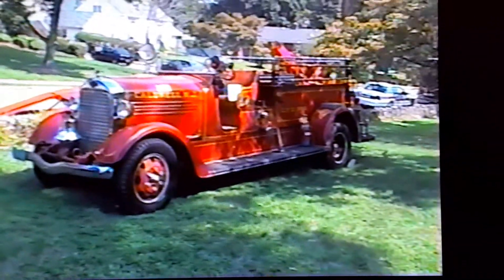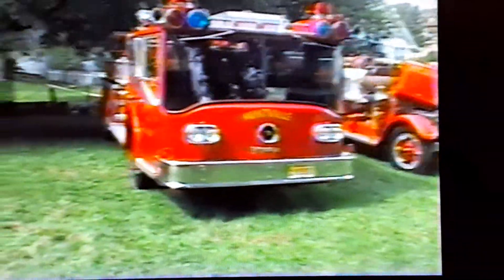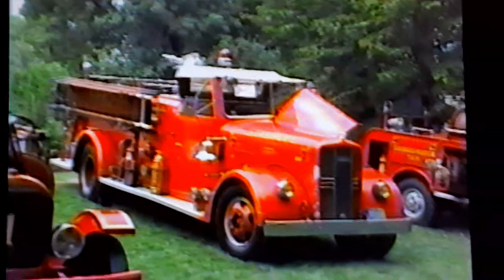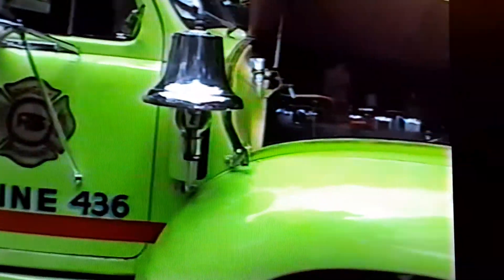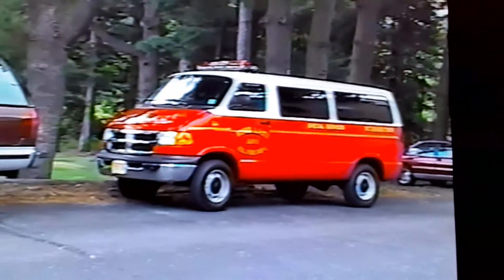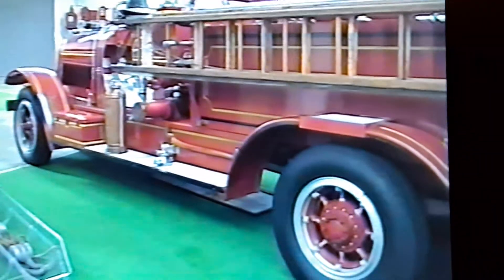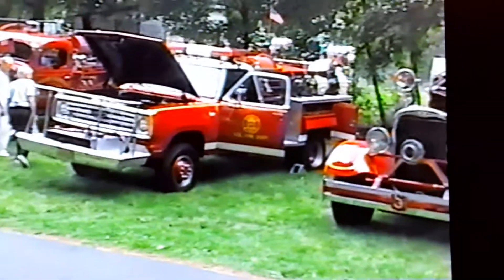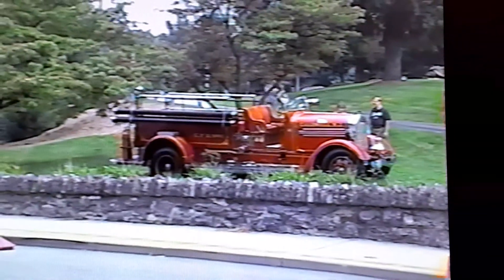2001 BOONTON NJ FIREMANS MUSTER!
A WHOLE LOT OF FIRE APPARATUS TO ENJOY! FROM MODERN MACK PUMPERS TO A 1915 AMERICAN LAFRANCE PUMPER! THEIRS SO MANY PIECES OF CLASSIC AND ANTIQUE FIRE APPARATUS LIKE MOONACHEE NJs 1953 GMC PUMPER STILL IN SERVICE AT THE TIME. PARSIPPANY TROY HILLS FIRE ASSOCIATION'S 1955 WARD LAFRANCE PUMPER. CALDWELL'S 1963 MAXIM PUMPER AS WELL AS THERE 1937 AMERICAN LAFRANCE PUMPER! THEIRS SOMETHING FOR EVERYONE TO ENJOY! ALSO GREENVILLE SC FIRE DEPARTMENTS 1964 I BELIEVE MACK COE PUMPER WAS THERE. THOUGH THE OWNER IS FROM RHODE ISLAND!
5/19/20 LORD BLESS Y'ALL! HOPE Y'ALL ENJOY THIS VIDEO ARCHIVE FROM EARLY THIS CENTURY!!!